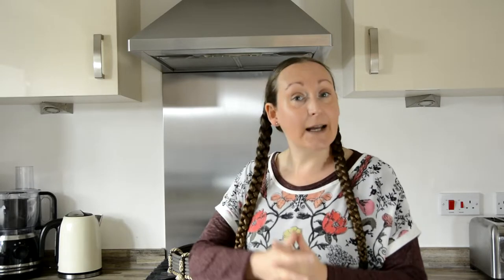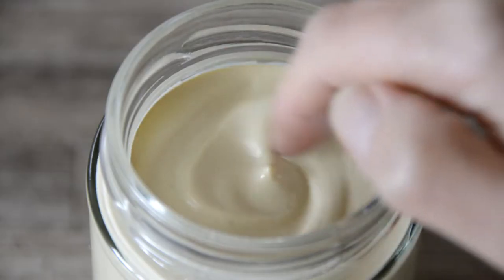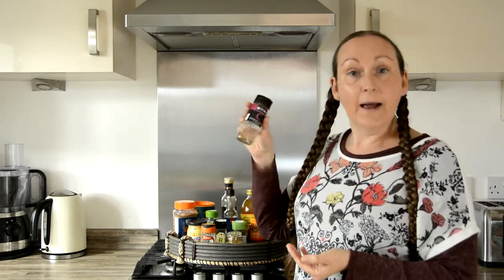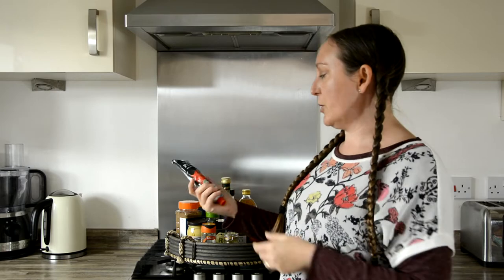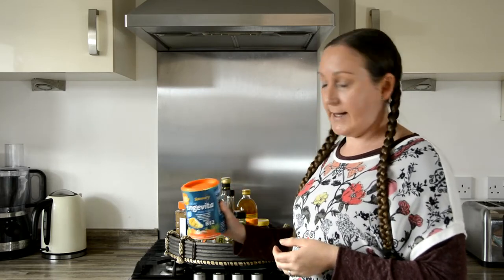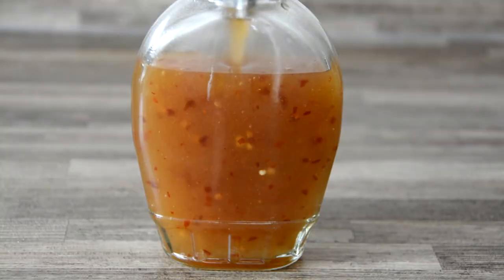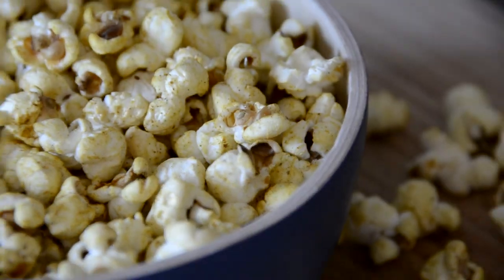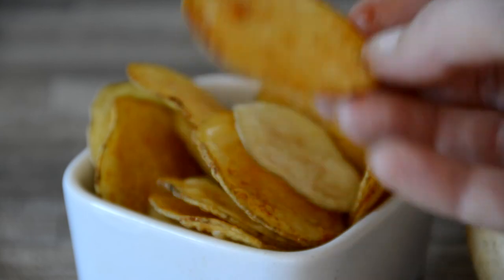Flavours, Spices and Snacks Edition / Low FODMAP Pantry Staples / Quarantine Special / Cook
Welcome to my vegan, low FODMAP pantry tour - quarantine special! All of these staples apply to creating your own, well-stocked, low FODMAP pantry at any stage of the diet. However, I have tailored this mini-series to be of extra help to those of you currently in self-isolation or enforced quarantine situations due to the Covid-19 pandemic.

Each day for the next week I'll release 1 video focusing on particular pantry staples.

Skip the intro on this edition and get straight to the content: 03:45

Please get in touch in the comments below if you need any help with ingredient swaps or modifying the recipes to suit whatever you have on hand.
Michelle
xoxo
P.S. Want to show your support? (Decaf, oat milk, IBS friendly of course.)

Fodmarket ships FODMAP friendly food and goodies throughout the mainland UK and Europe.
The Monash low FODMAP app is the most comprehensive database of low FODMAP foods available. Monash University are the pioneers of the low FODMAP diet and regularly update the app to reflect their ongoing research.

The low FODMAP diet should only be undertaken under the supervision of a registered dietitian. The elimination phase of the low FODMAP diet is extremely restrictive and should only be implemented for a limited period of time as part of a monitored treatment programme for medically diagnosed gut conditions. Please talk to a professional if you have any concerns regarding the suitability of the low FODMAP diet for your individual circumstances.

All references to the Monash FODMAP App are not sponsored or endorsed by Monash University, they are simply our preferred go-to source for all things FODMAP. Due to the frequent updates and improvements please refer to the current version of the Monash FODMAP app for the most up to date and accurate information. All references to the app are correct to the best of my knowledge at the time of publishing.